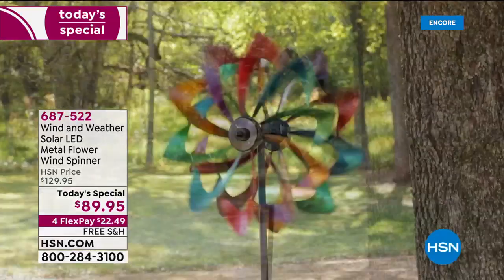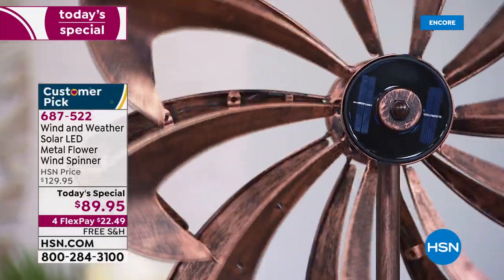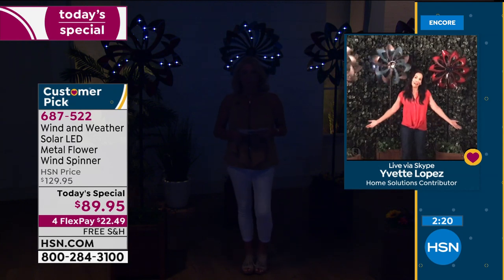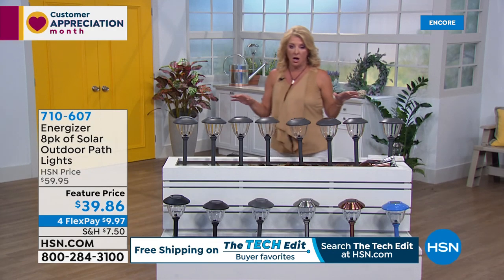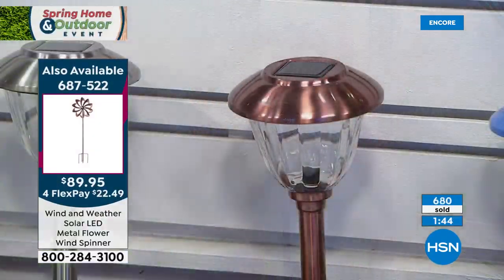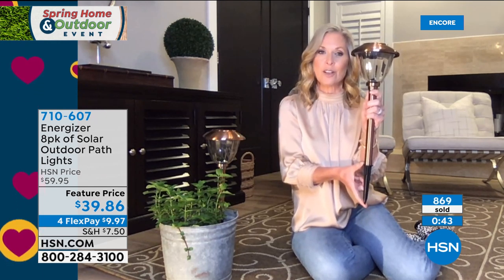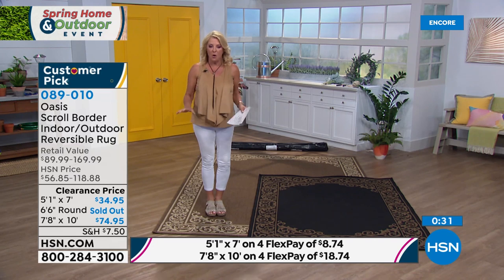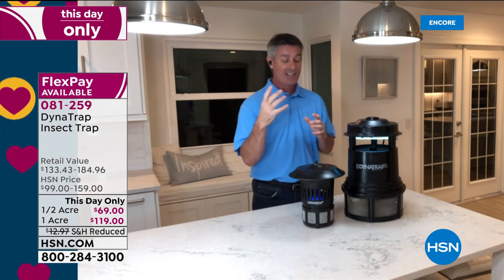HSN | Spring Home & Outdoor Event 04.24.2020 - 04 AM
Discover items to spruce up your home on the inside and outside with gardening, cleaning & decor.